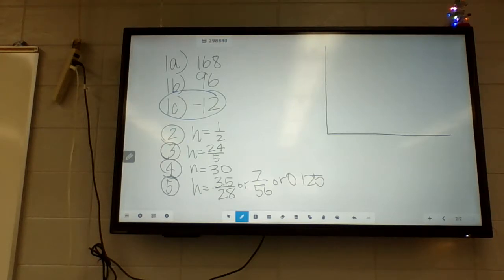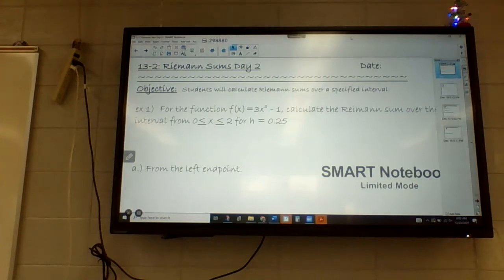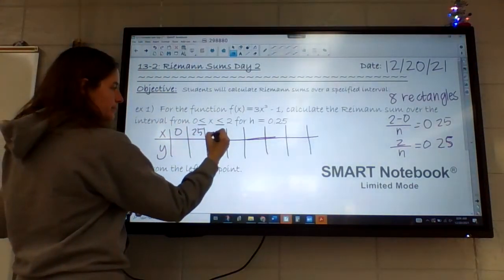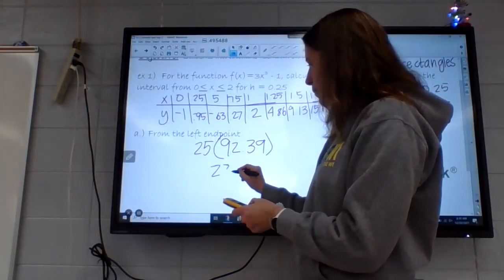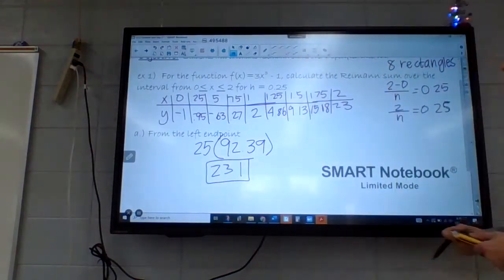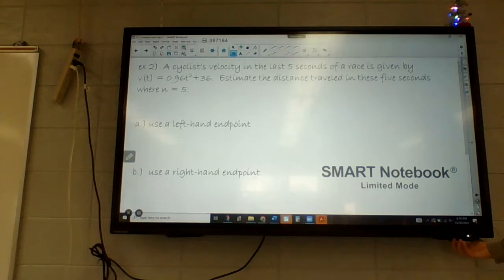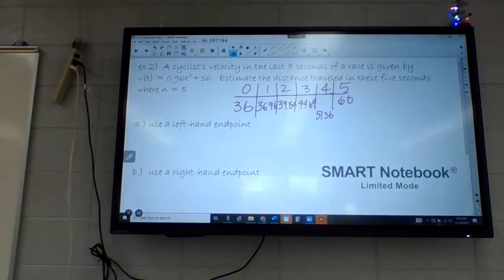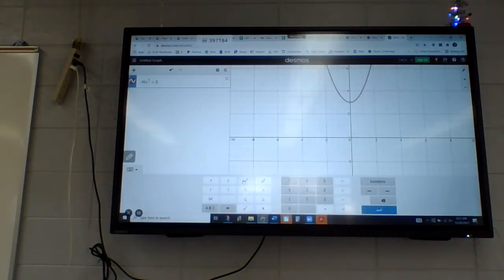PreCalc 13.2 day 2